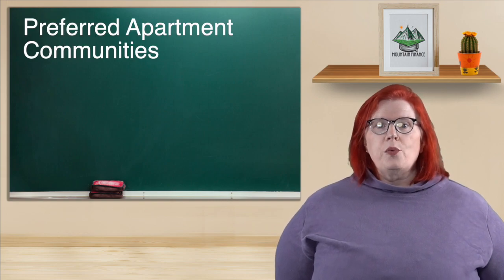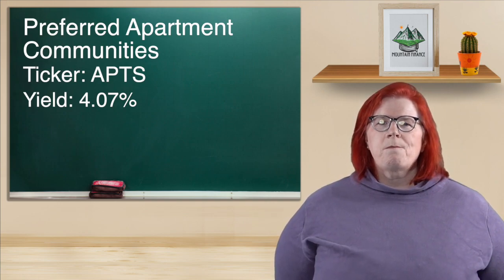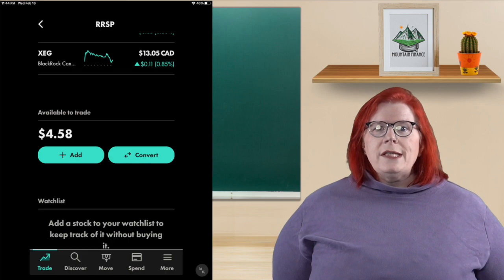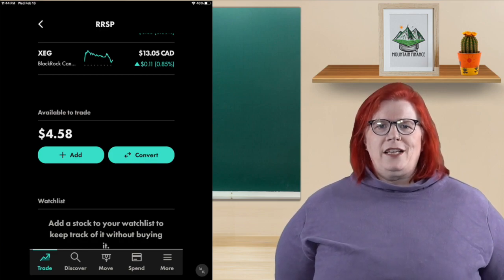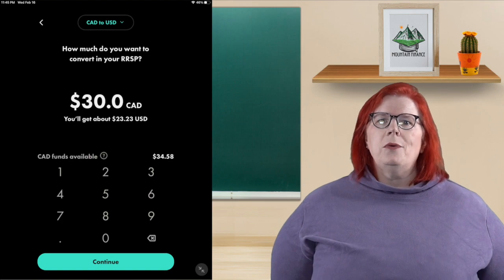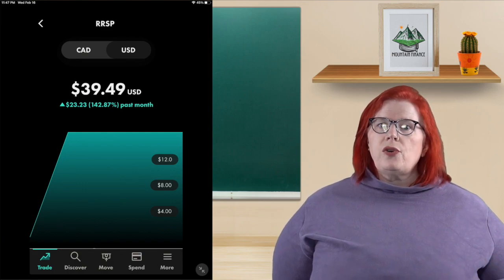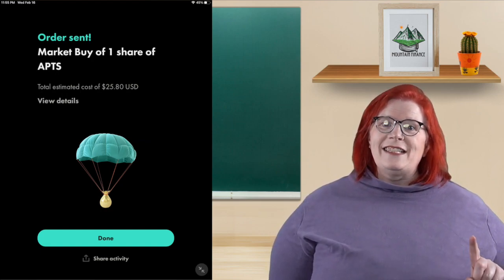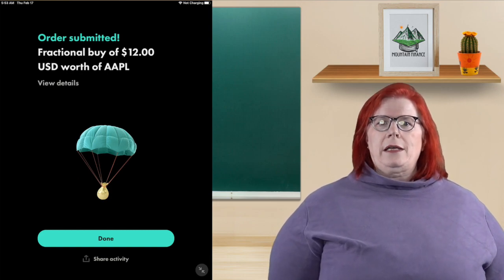Wealthsimple Plus: A Total Game Changer!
We look at the new features in Wealthsimple Plus and take a quick walkthrough the new screens and accounts.

CONNECT

SUPPORT

BOOKS